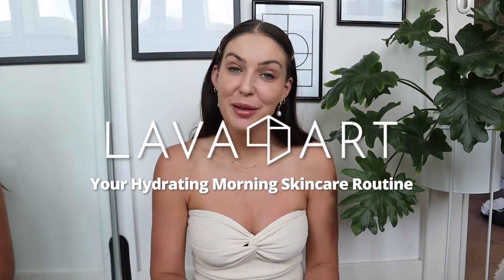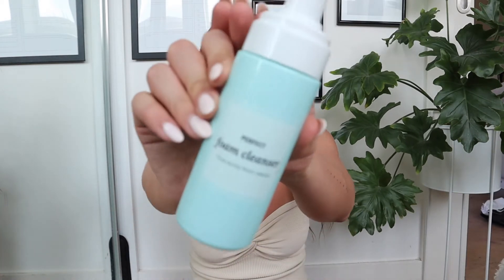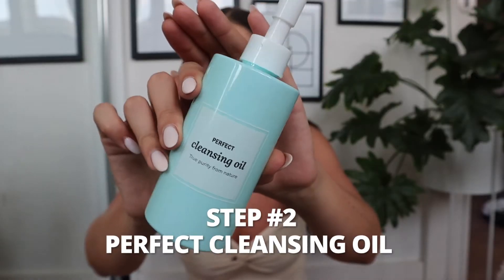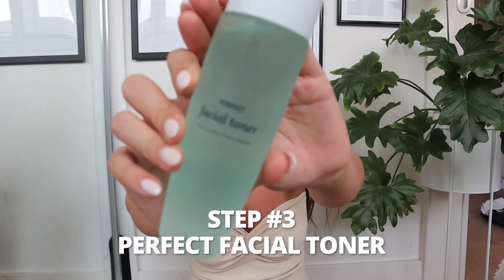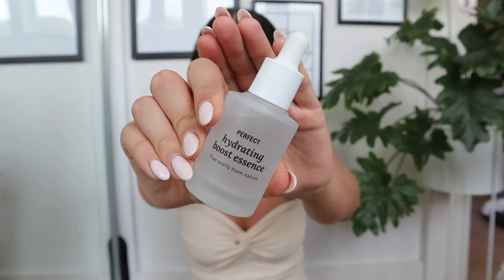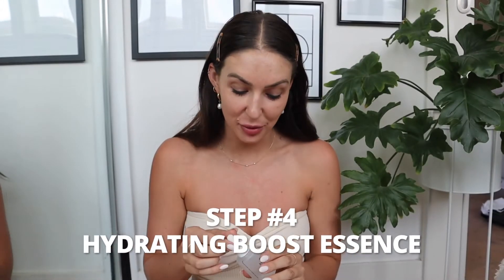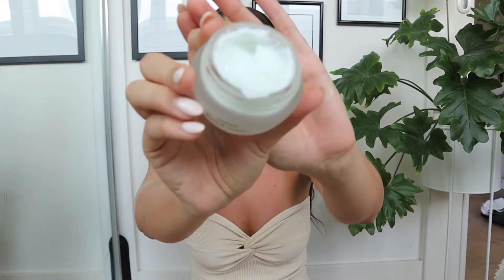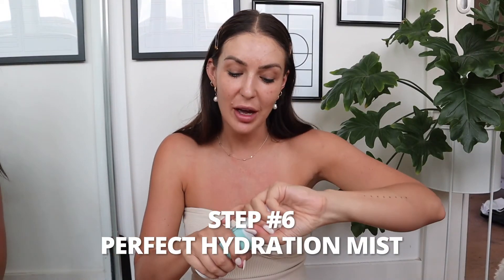Hydrating Morning Skincare Routine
Your skin goes through A LOT every day. Between sun exposure and sweat alone, you’re skin already has a big job to do in protecting itself. So the focus for your morning routine, is all about protection and preservation and getting your skin ready for the day ahead. It’s also important for getting that really hydrated glowy skin before you put your makeup on for the day. And so, we want to show you through a really simple, very effective ultra hydrating morning skincare routine!